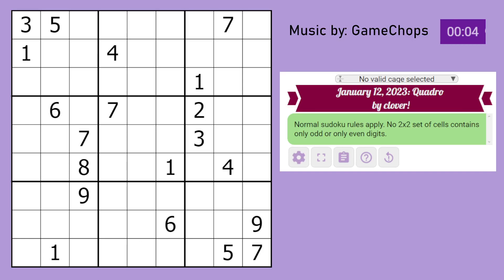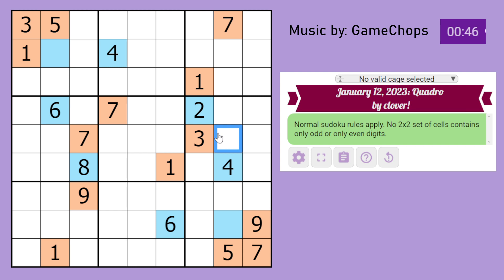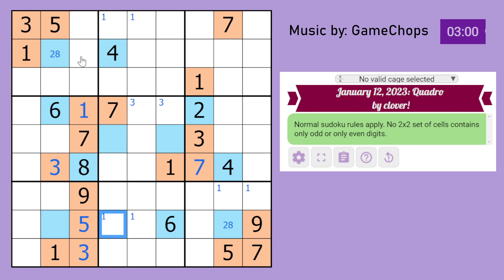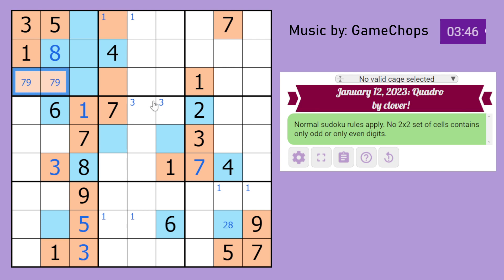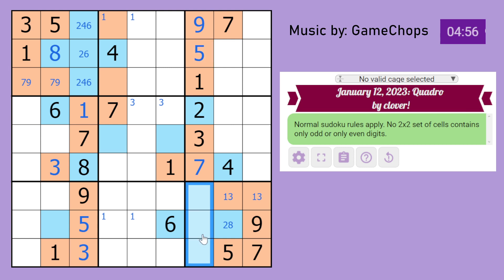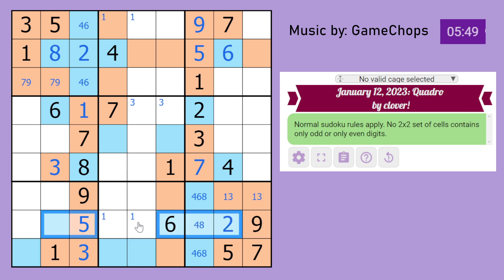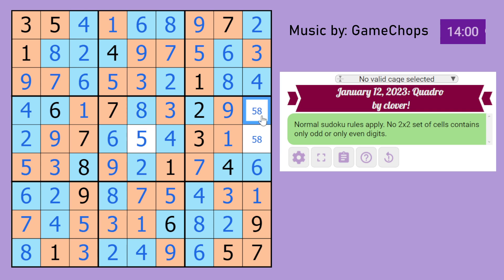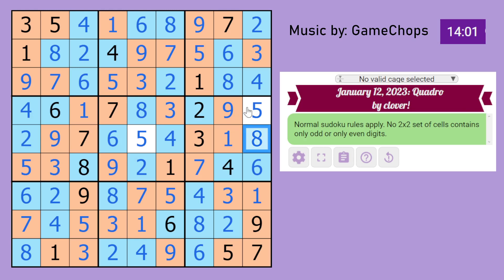Genuinely Approachable Sudoku: Quadro | 12 January 2024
the title's date says otherwise, but i promise this sudoku is indeed the puzzle for today!